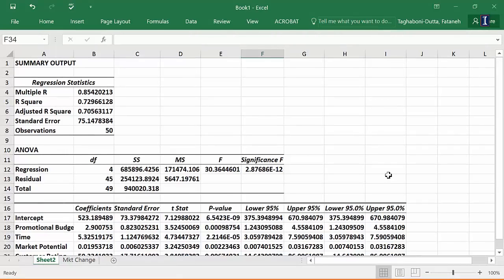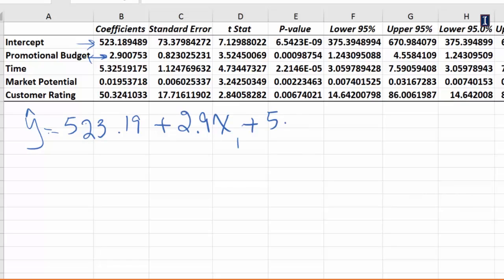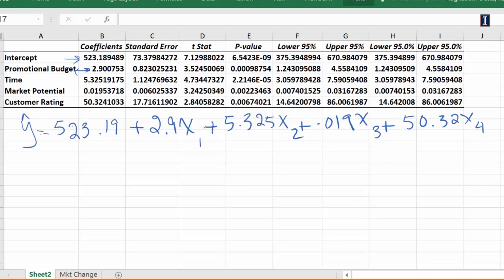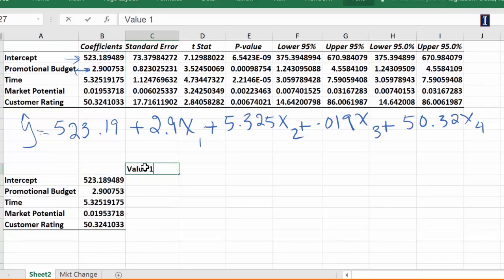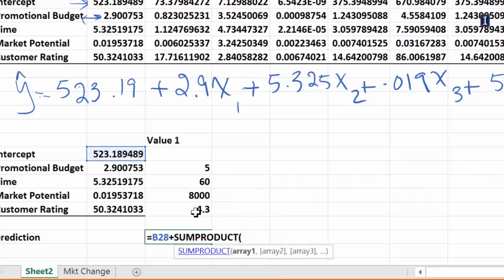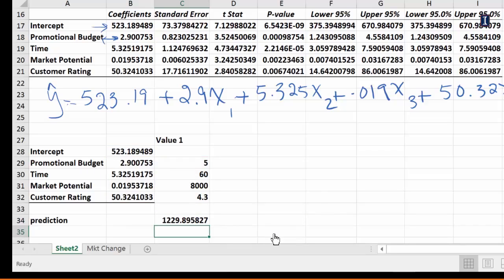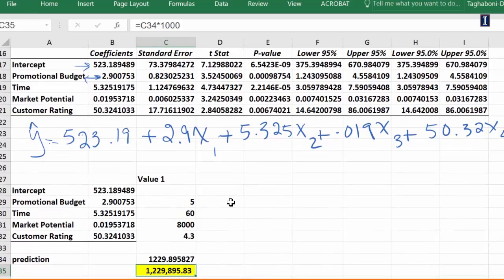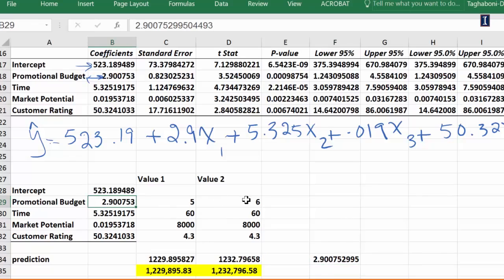4-1.3. Multiple Regression: Excel Output Analysis - Inferential and Predictive Statistics for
Link to this course:
This course provides an analytical framework to help you evaluate key problems in a structured fashion and will equip you with tools to better manage the uncertainties that pervade and complicate business processes. The course aim to cover statistical ideas that apply to managers. We will consider two basic themes: first, is recognizing and describing variations present in everything around us, and then modeling and making decisions in the presence of these variations. The fundamental concepts studied in this course will reappear in many other classes and business settings. Our focus will be on  interpreting the meaning of the results in a business and managerial setting.

While you will be introduced to some of the science of what is being taught, the focus will be on applying the methodologies.  This will be accomplished through use of Excel and using data sets from many different disciplines, allowing you to see the use of statistics in very diverse settings. The course will focus not only on explaining these concepts but also understanding the meaning of the results obtained.

Upon successful completion of this course, you will be able to:
• Test for beliefs about a population..
• Compare differences between populations.
• Use linear regression model for prediction.
• Learn how to use Excel for statistical analysis.

Statistical Inference, Statistical Analysis, Statistical Hypothesis Testing
The Professor is gracious lady and commands huge respect. Very clear and confident in her knowledge and style of teachings. I wish Ma'am nothing less than the very best.,Enjoyed this course very much. The content was explained very well, and I feel empowered to take what I've learned immediately to my company and draw meaning insights.